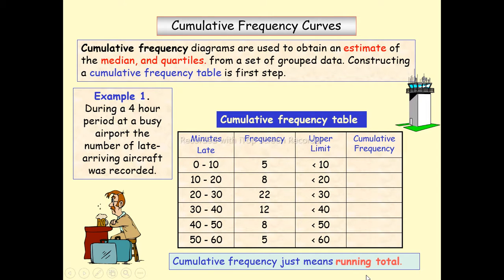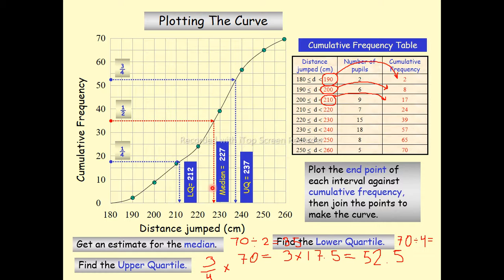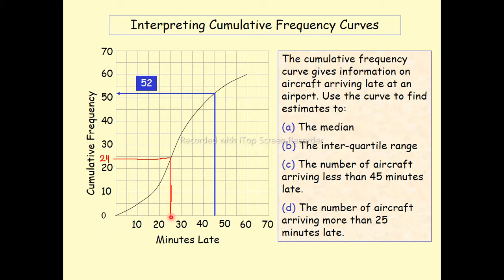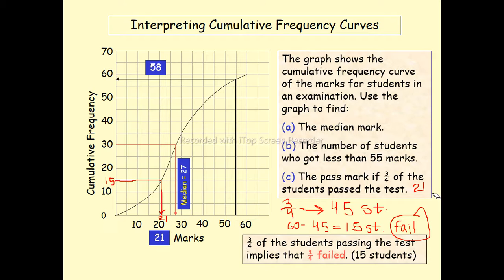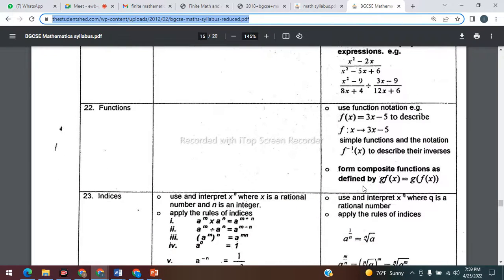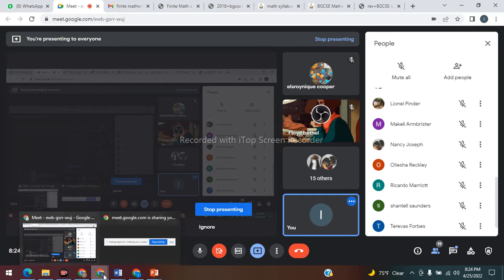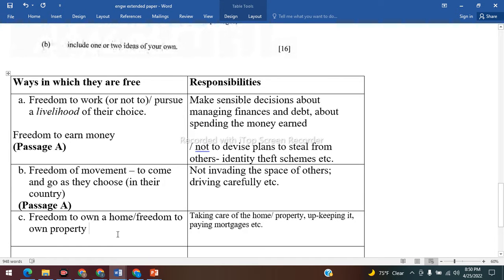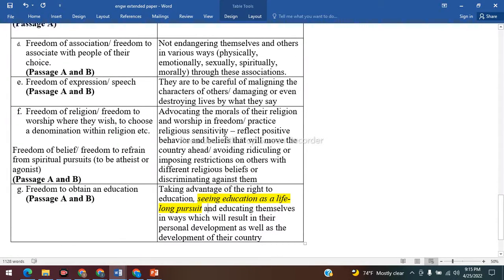BJC BGCSE MATH CLASSES DAY 1 WEEK 16